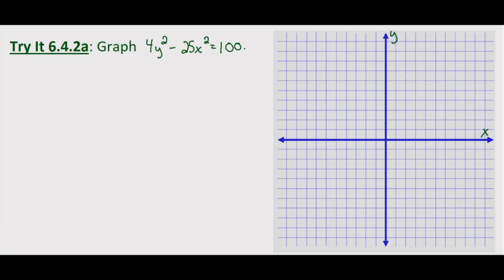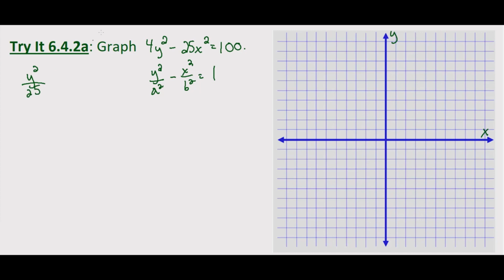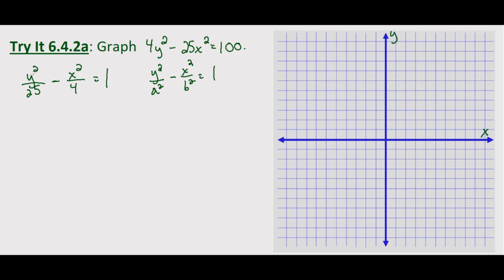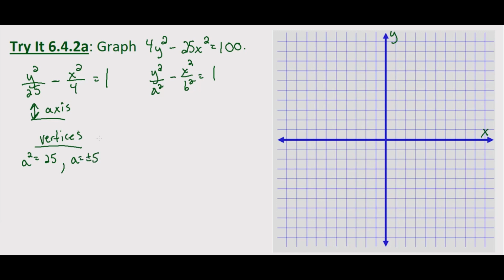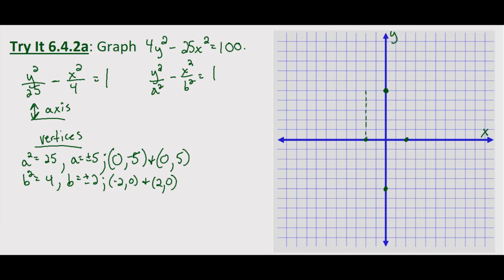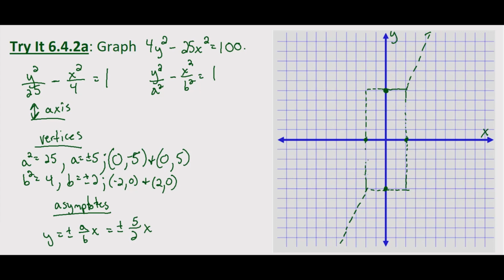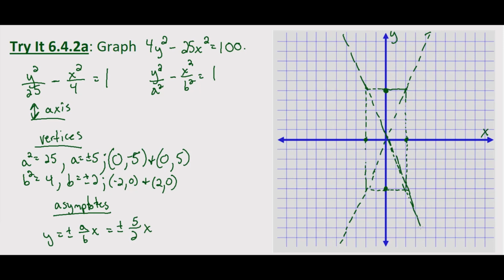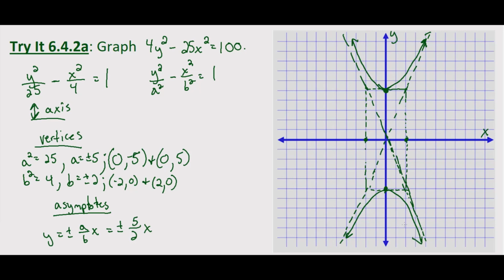Algebra IIB Try It 6 4 2A